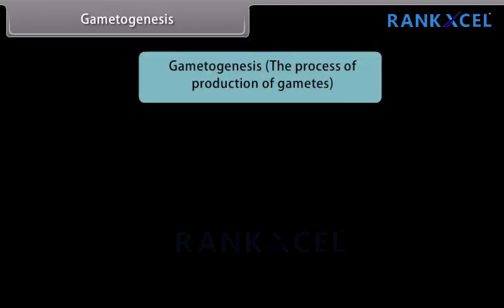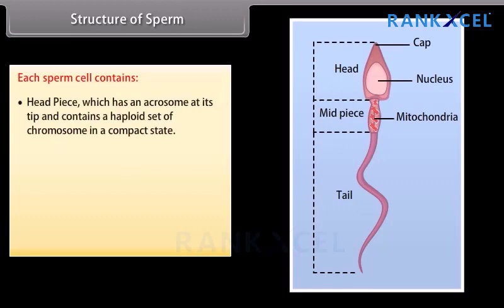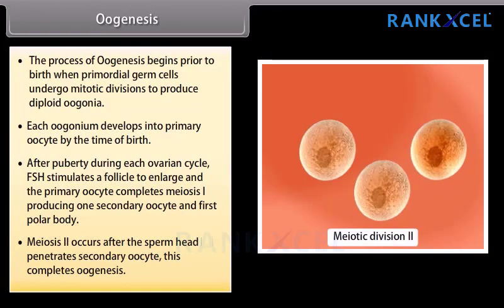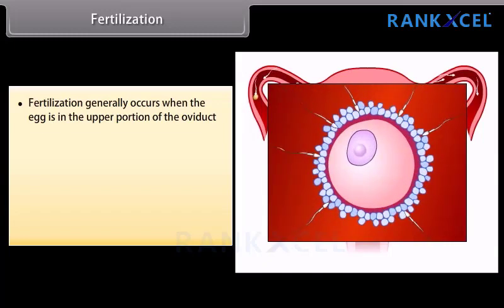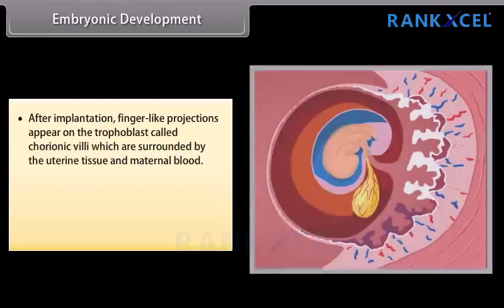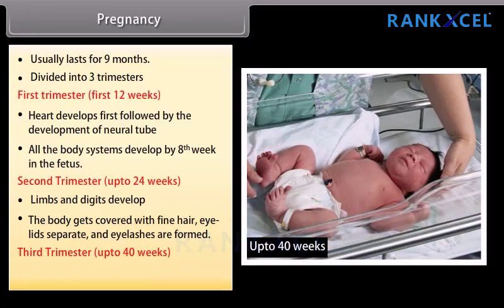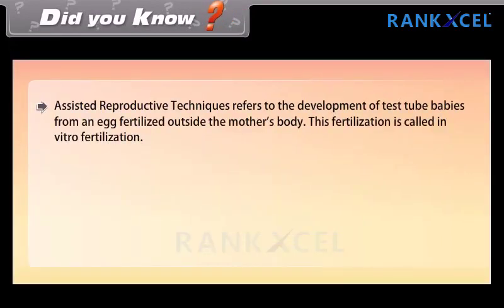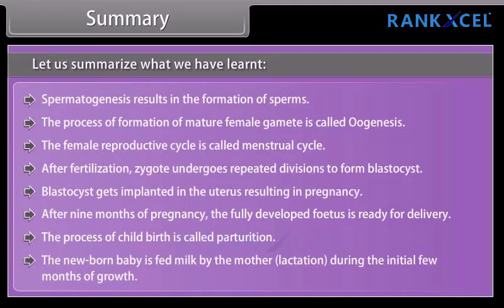4 Human Reproduction II